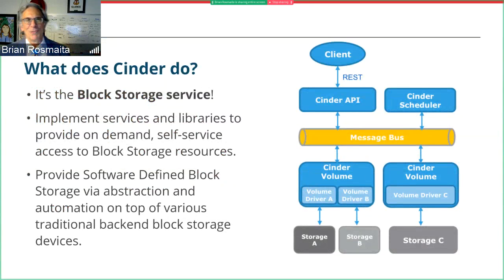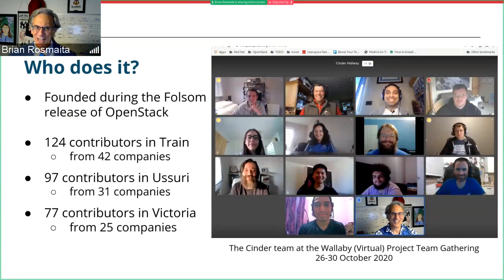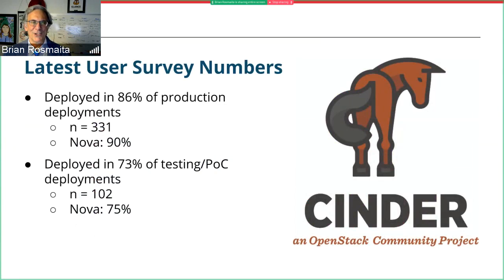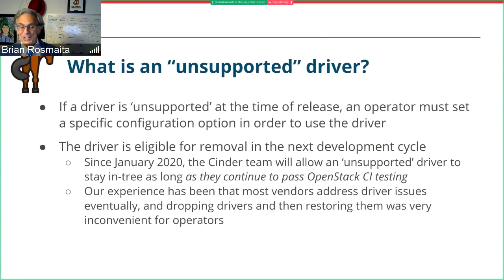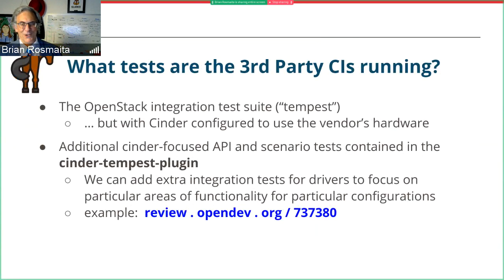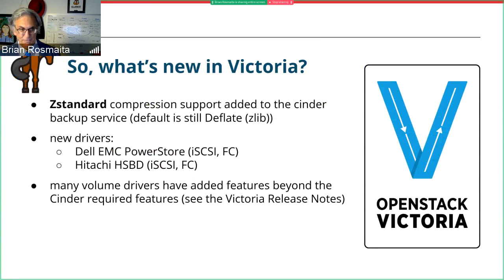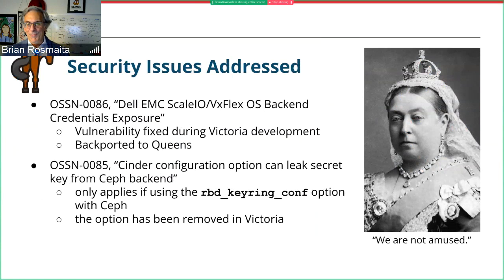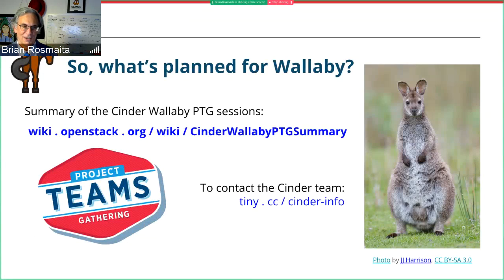Cinder Project Update - Brian Rosmaita